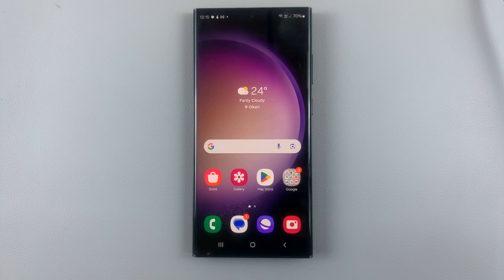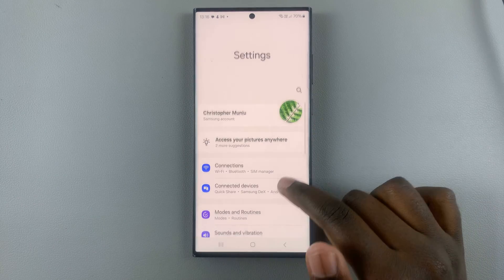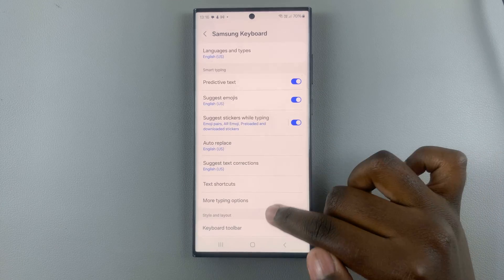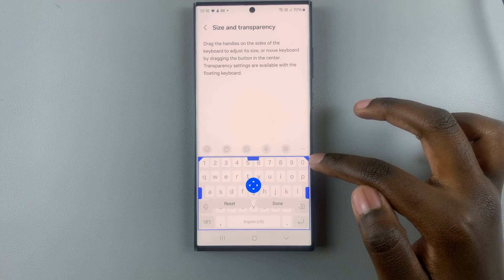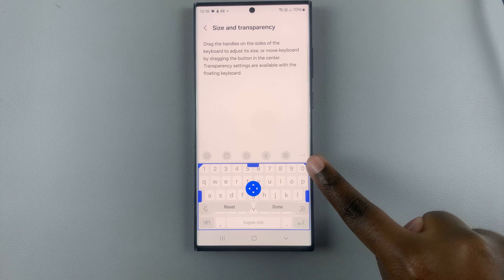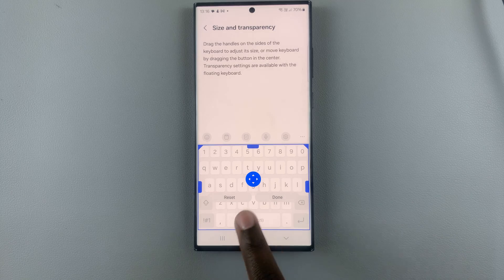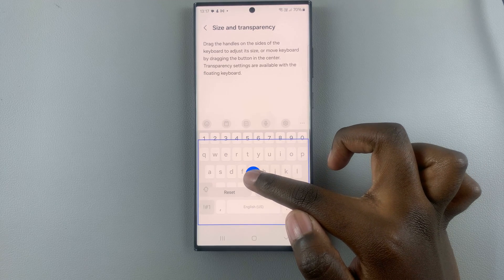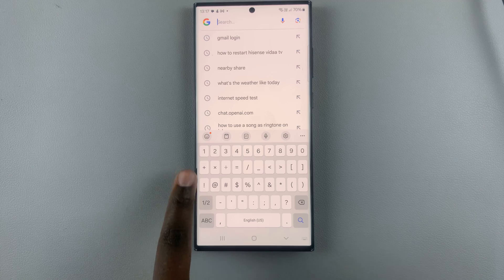How To Increase Keyboard Size On Android Phone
Learn How To Make Keyboard Bigger On Android Phone.

Struggling with tiny keys on your Android keyboard? Say goodbye to those pesky typos and hello to a more comfortable typing experience! In this video, we'll guide you step-by-step on how to increase the keyboard size on your Android phone.

Whether you have a preference for larger keys or just want to make typing easier on your eyes, we've got you covered. Follow along with our easy-to-follow tutorial to unlock the full potential of your Android keyboard.

How To Make Keyboard Bigger On Android Phone

1. Open the Settings app. Next, scroll and go to your keyboard settings.

2. Locate the option Size & Transparency under your keyboard settings.

3. Next use the highlighted borders to change the keyboard size and position on the screen

4. When you satisfied with how it looks tap on Done to save your work.

Cell Phone Tripod Adapter